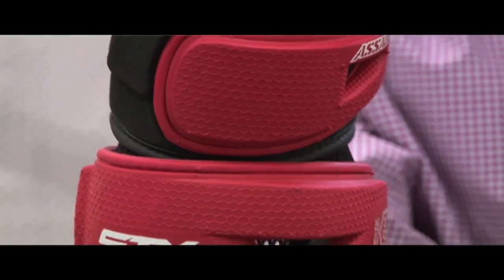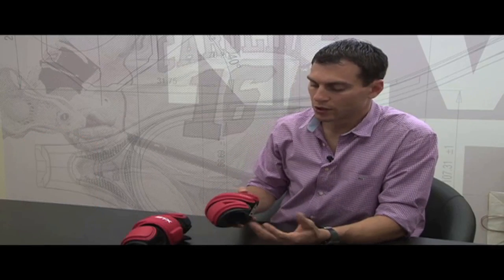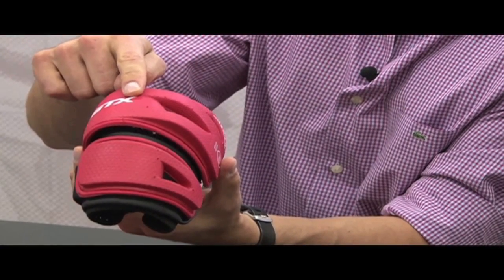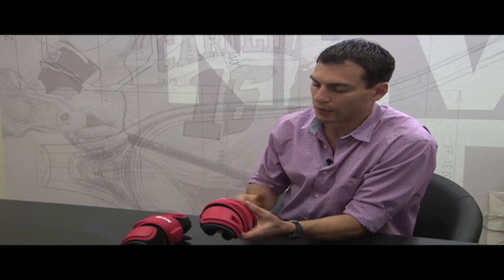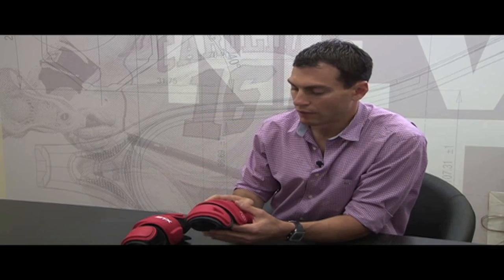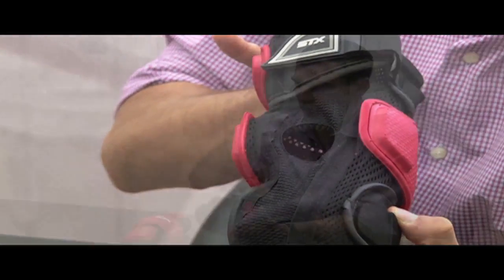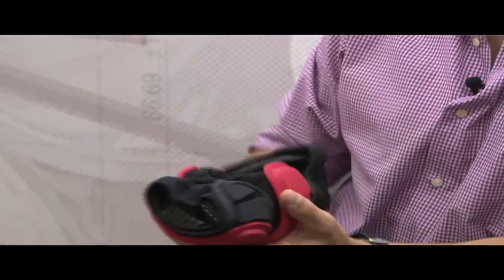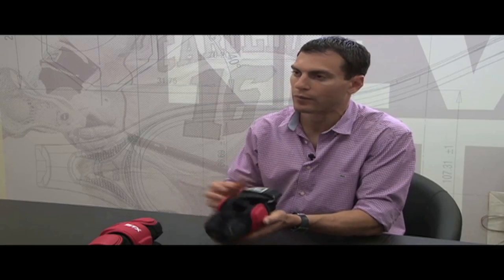Assault Arm Pad Product Video